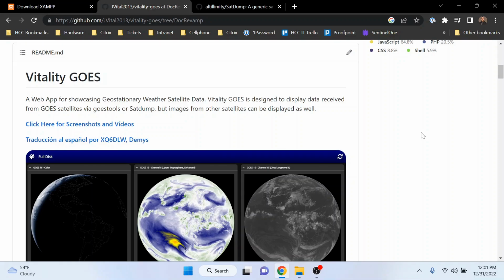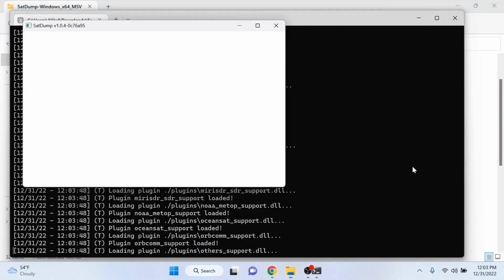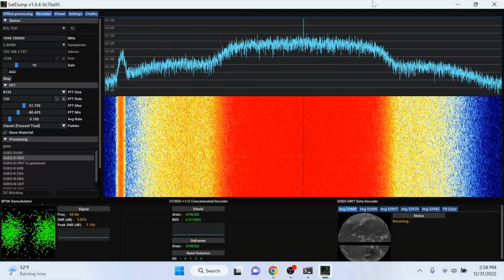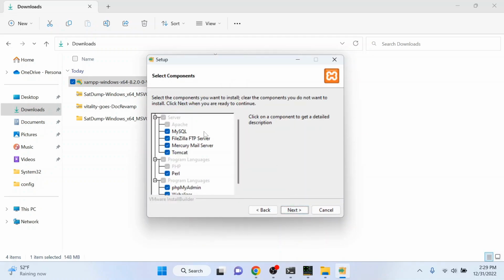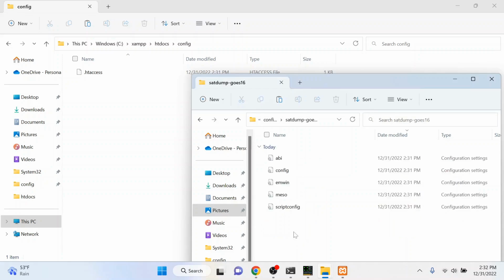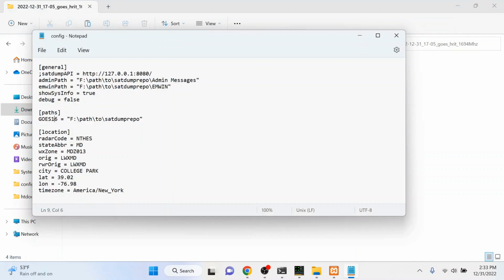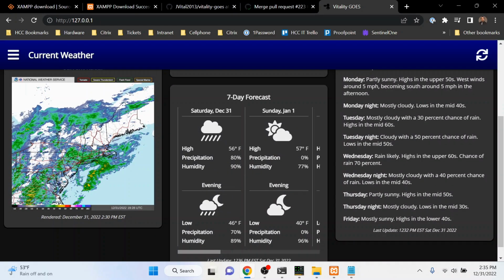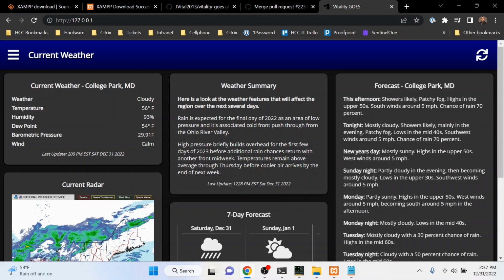Vitality GOES - Quick Start with SatDump